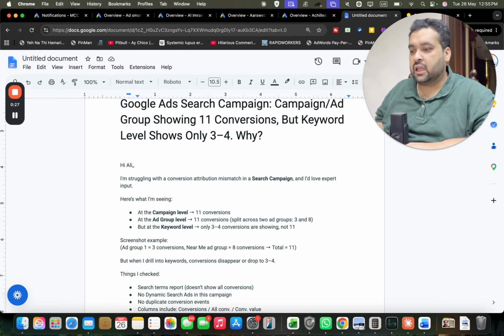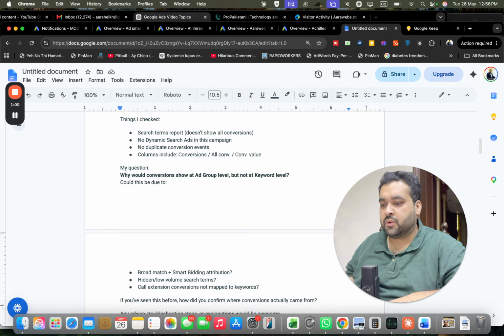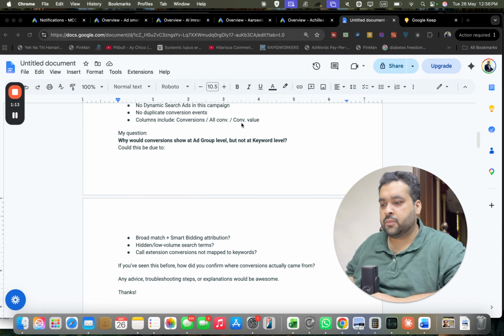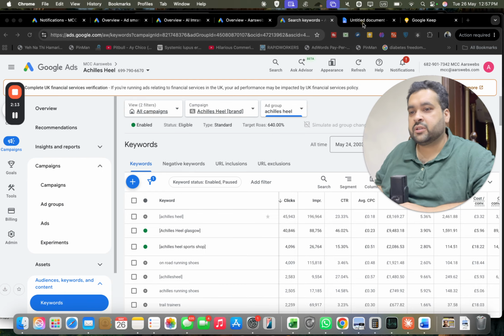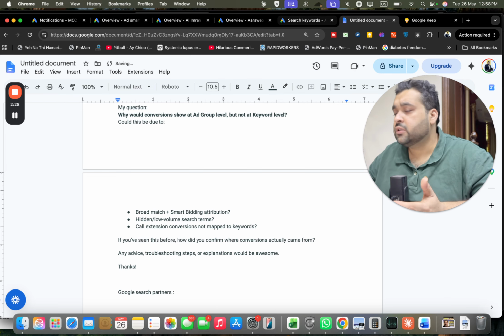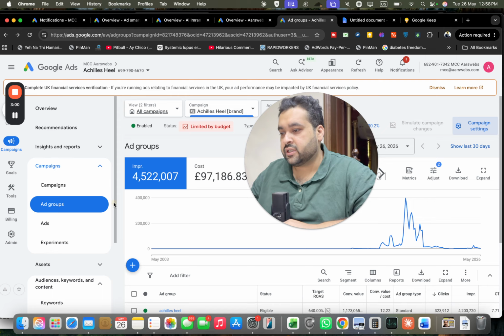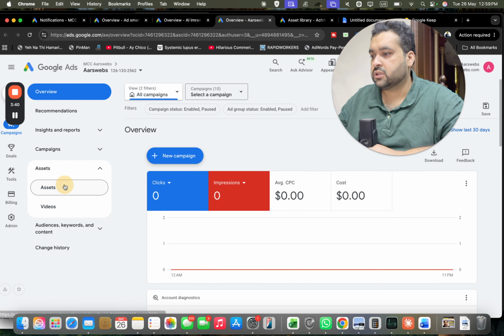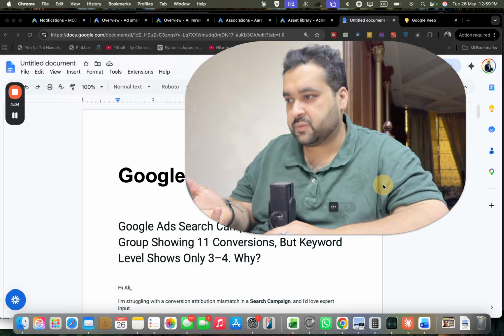Google Ads Conversion Mismatch Explained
Are you seeing conversions at the campaign or ad group level in Google Ads, but when you check the keyword level, the numbers do not match?

For example, your campaign may show 11 conversions, your ad group may also show 11 conversions, but when you open the keyword report, you only see 3 or 4 conversions. This creates confusion because advertisers naturally expect all conversions to be visible at the keyword level.

In this video, I explain why this happens inside Google Ads and how you can troubleshoot it properly.

This issue is common in Google Ads search campaigns, especially when you are using Search Partners, call assets, automated bidding, broad match, or different conversion sources.

In this video, you will learn:

✅ Why campaign-level conversions may not match keyword-level conversions
✅ Why ad group conversions can show more than keyword conversions
✅ How Google Search Partners can create attribution mismatch
✅ Why call asset conversions may not always appear under keywords
✅ How broad match and smart bidding can affect reporting
✅ How to check whether conversions are coming from Search Partners
✅ How to review assets and call extensions
✅ Why this is not always a tracking error
✅ How to troubleshoot conversion attribution mismatch inside Google Ads

Sometimes advertisers panic when keyword-level conversions do not equal total campaign conversions. But in many cases, this is not because conversion tracking is broken. It may simply be because not every conversion is attributed directly to an individual keyword in the keyword report.

One major reason can be Google Search Partners. If your campaign is running on Google Search Partners, some conversions may come from partner sites, and those conversions may be included at the campaign or ad group level but may not appear clearly under the keyword report.

Another reason can be call assets. If users convert through call assets, call extensions, or other ad assets, those conversions may be recorded at a higher campaign or asset level instead of being fully visible under keywords.

So before assuming that your Google Ads tracking is broken, you need to check your campaign settings, networks, assets, conversion actions, and segment reports.

Common Reasons for This Issue
Google Search Partners traffic
Call asset or call extension conversions
Broad match attribution behavior
Smart bidding and automated attribution
Low-volume or hidden search terms
Asset-level conversions
Conversion action reporting differences
Segment and column selection issues

First, go to your Google Ads campaign and check whether Google Search Partners is enabled.

Then review your conversion actions and see which conversion sources are generating the reported conversions.

Next, check your assets section and see whether call assets or other assets are active.

You should also segment your campaign data by network, conversion action, device, and click type where possible.

This will help you understand where the conversions are actually coming from.

Chapters

00:00 Introduction
00:07 Google Ads conversion mismatch question
00:13 Campaign vs ad group vs keyword conversion issue
00:38 Why keyword conversions may show fewer numbers
00:58 Possible reasons behind conversion mismatch
01:12 Live Google Ads example
02:12 Search Partners conversion reporting issue
02:30 Call asset conversions explanation
03:17 How to check assets in Google Ads
03:54 Why you should not panic
04:05 Google Ads audit and management service
04:21 Final thoughts